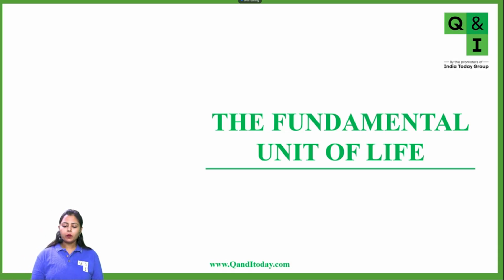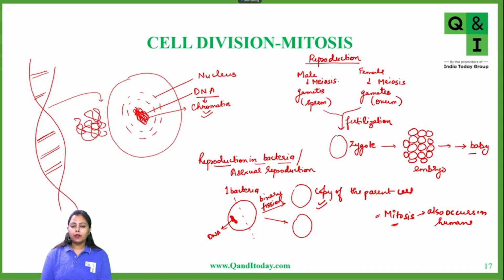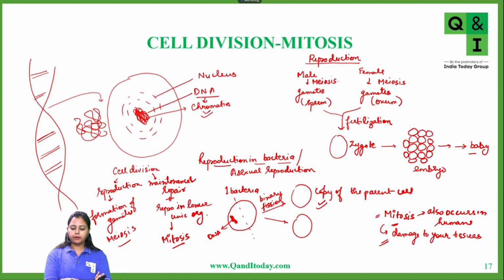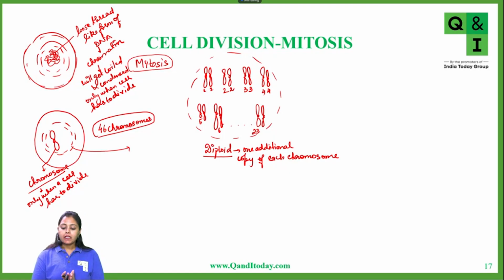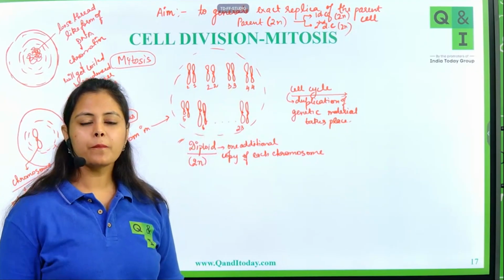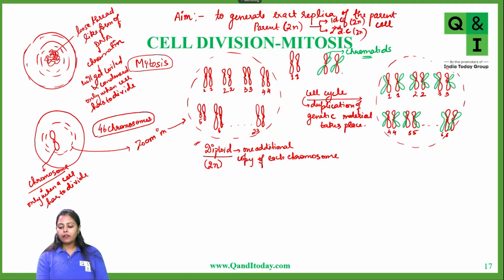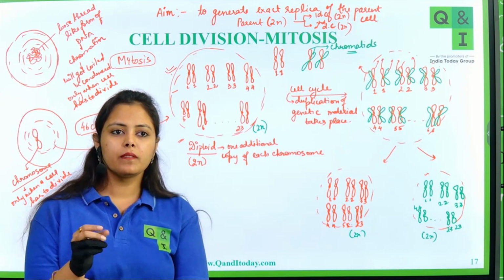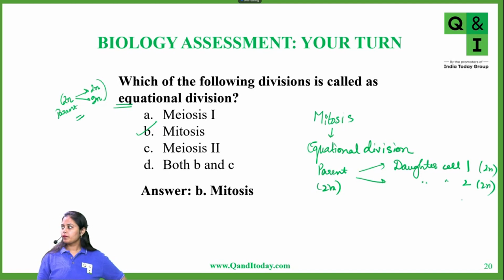Q&I Summer Course | Biology | Class 9 | The Fundamental Unit of Life | Lecture 9